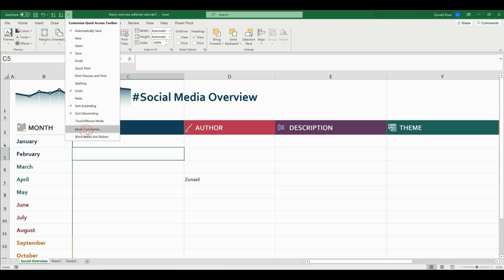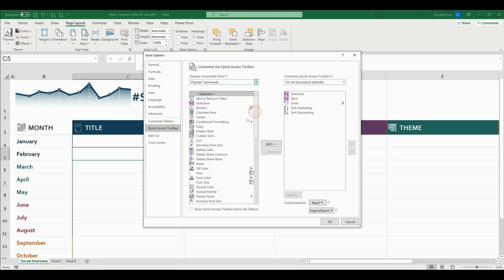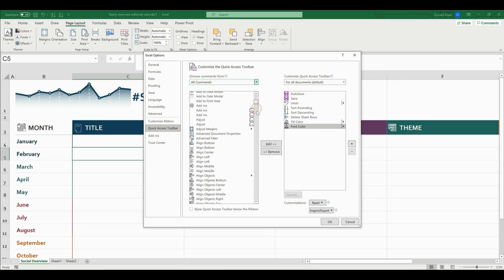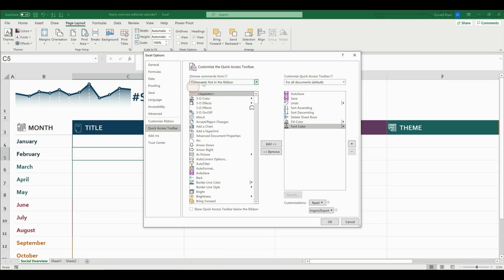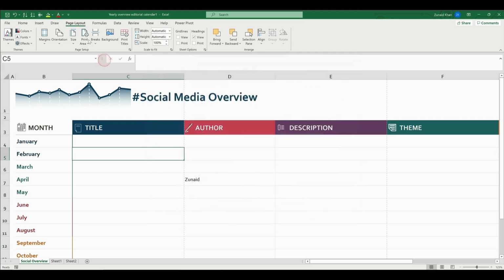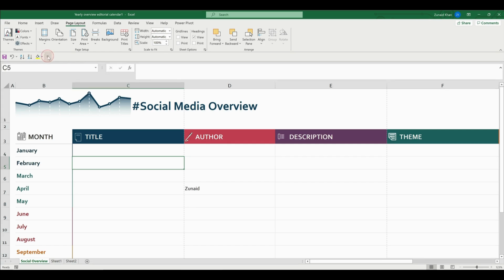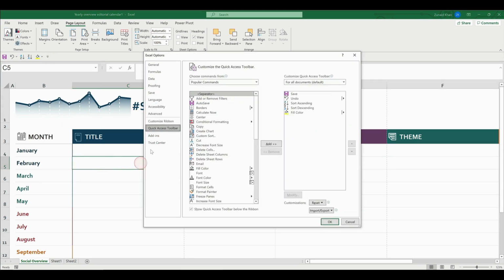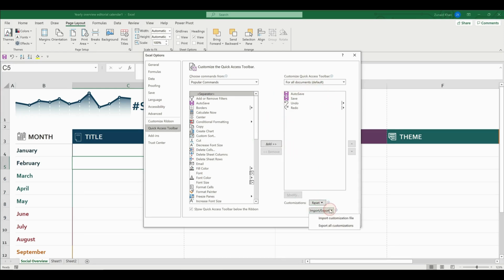1 3 Quick Access Toolbar DONE mp4